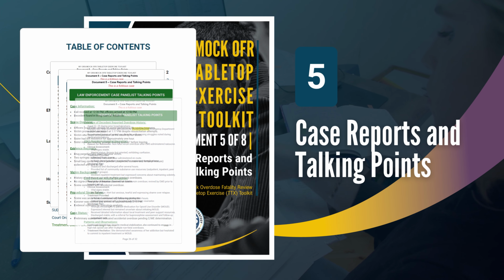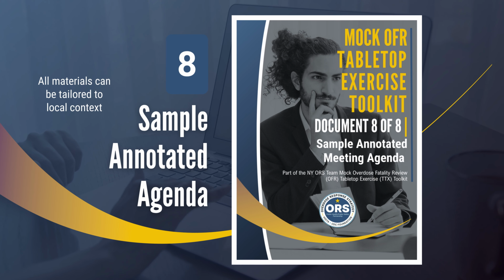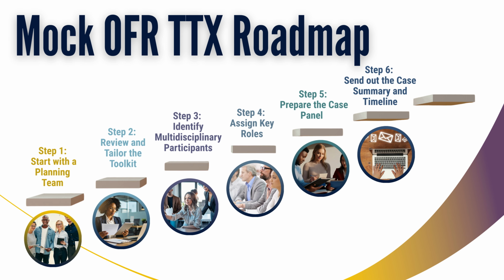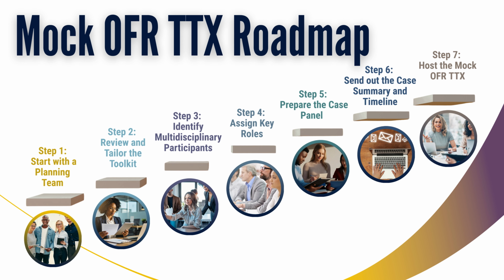NY ORS Mock OFR TTX Toolkit Educational Video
This video provides a short overview of the NY ORS Mock Overdose Fatality Review (OFR) Tabletop Exercise (TTX) Toolkit including its purpose, contents, implementation process and benefits in help launch a real-life OFR.